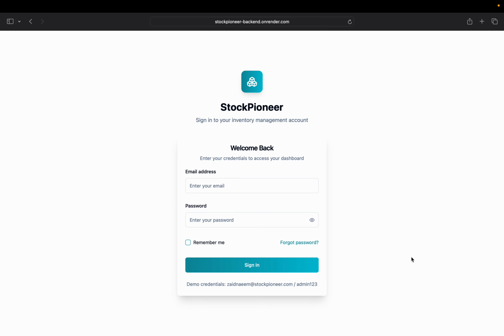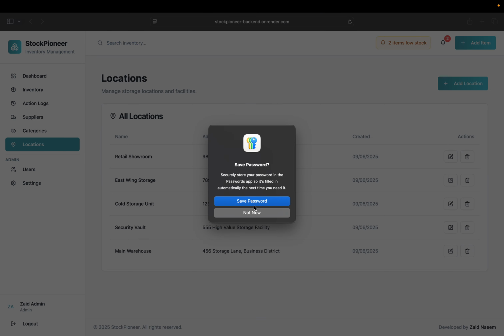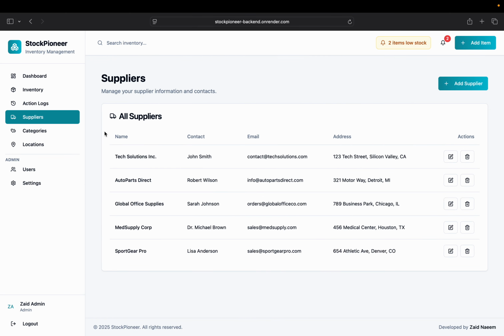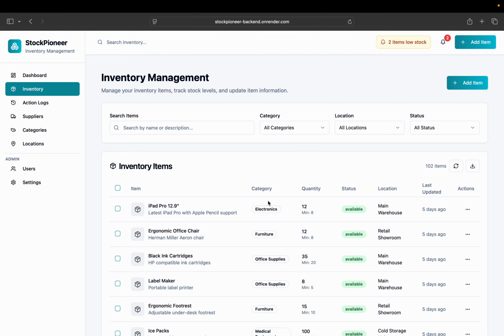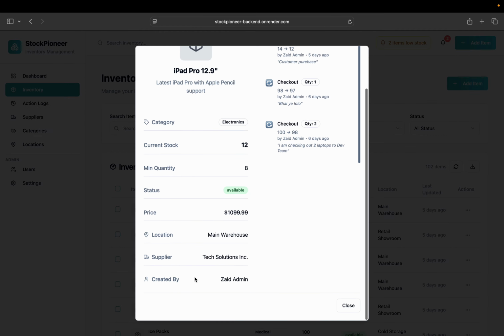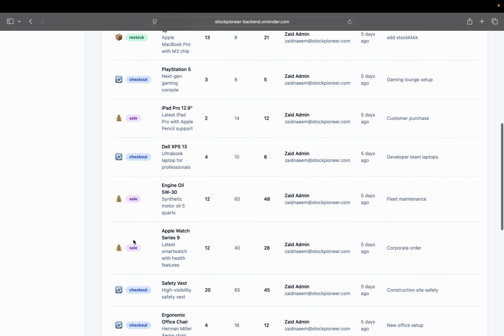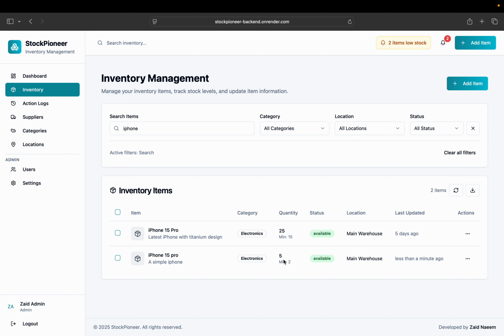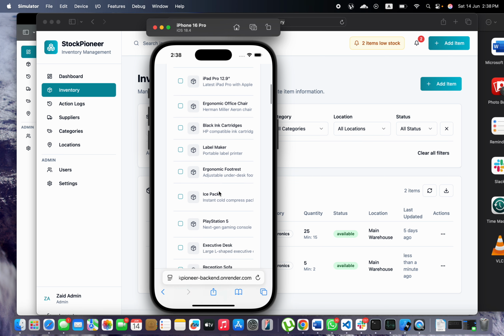StockPioneer - Smart Inventory Management System for Retailers & Offices | Web & Mobile Demo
StockPioneer is a modern inventory management solution designed for retailers, warehouses, and businesses of all sizes. This video demo showcases the key features of the app, including:

Location & Supplier Management

Inventory Categories & Item Tracking

Real-time Stock Levels & Low Stock Alerts

Powerful Filters (by Location, Supplier, State)

Actions: Checkout, Check-in, Sale, Damage

Cloud-based Action Logs & Audit Trail

Fully Responsive: Web & Mobile Support

Whether you're running multiple retail branches or managing assets across departments, StockPioneer helps you stay organized, informed, and in control.

💻 Built using MERN Stack | Designed with scalability & simplicity in mind.